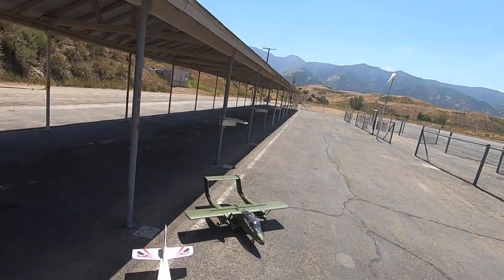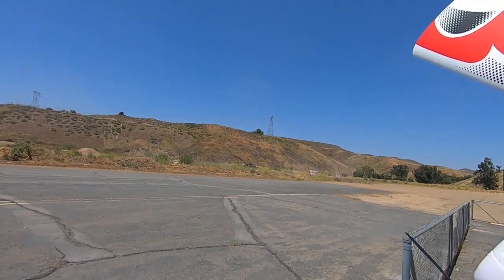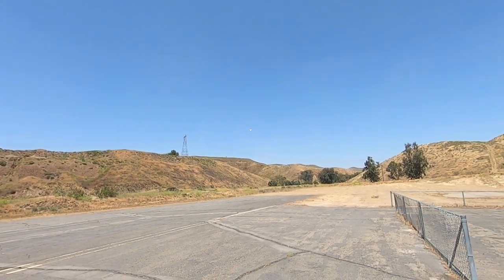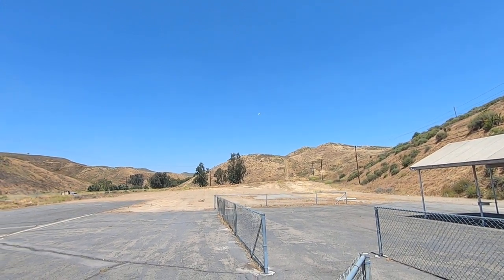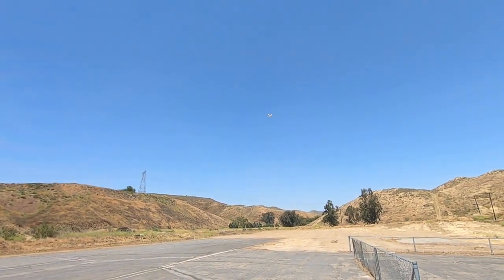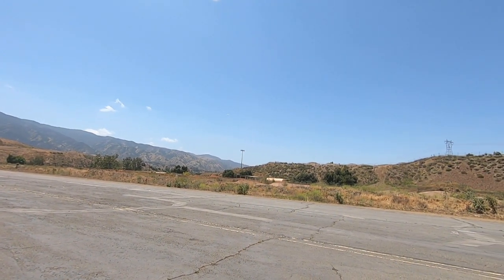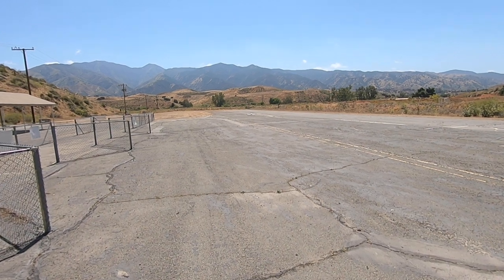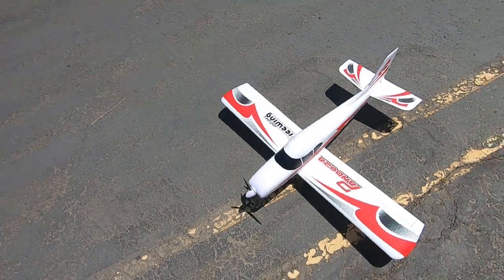Freewing Pandora Flight-Lesson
The Freewing Pandora is a fantastic trainer plane that a beginner pilot can grow into converting it to low-wing from high wing when they feel ready. It can also be configured from tricycle gear to tail-dragger in either wing configuration. The best part is that it comes with all the needed parts to convert it to how ever you choose. Flaps are optional though all the linkage for hooking them up comes in the kit. I would highly recommend getting the two servos needed and install flaps since they really help a pilot land easier.

In this video I wanted to demonstrate just how easy and well mannered the Pandora is flying the pattern. The winds were gusty and all over the place with a quartering cross-wing much of the time for approach. Flying with the gyro on really helps keep it more stable even though you still must fly the plane. Like I said in the video, I don't feel any RC pilot is beyond polishing their skills by taking a trainer up every now and then. I like to use the trainer to both knock the rust off after not flying for awhile and to end the day on a good calm note too.